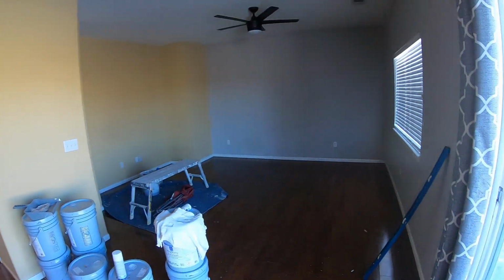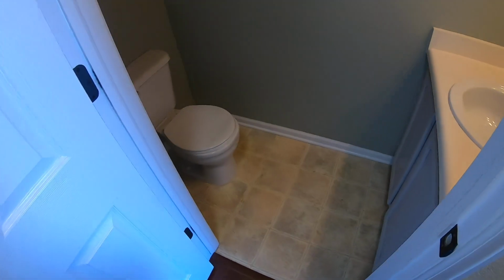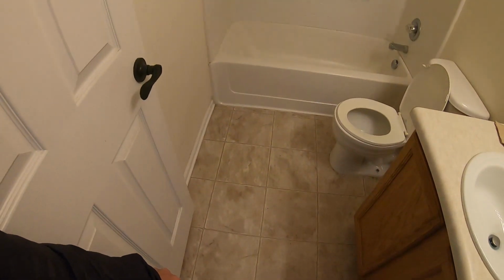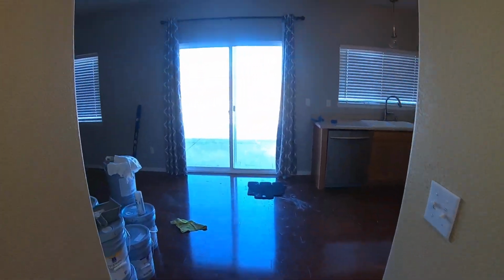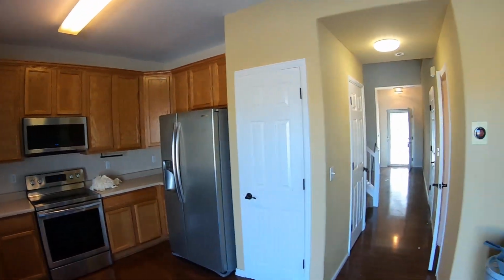Very Light Fix & Flip with Great Profit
See why I am only putting in new paint and carpet in this quick and easy fix and flip.  See how I make an old yellow plastic tub surround look brand new for under $500.